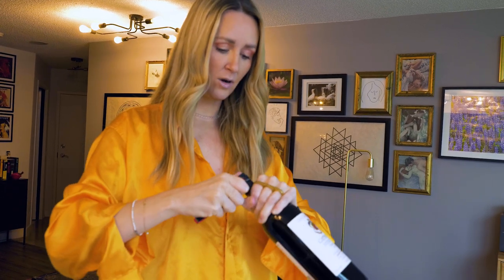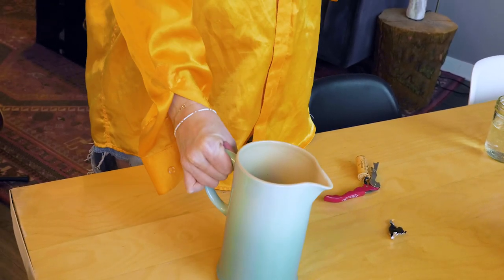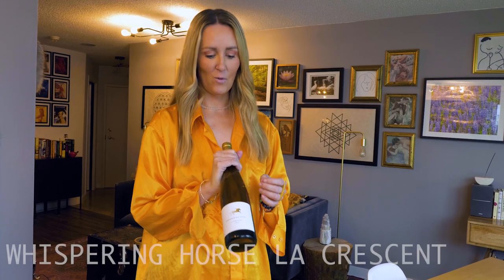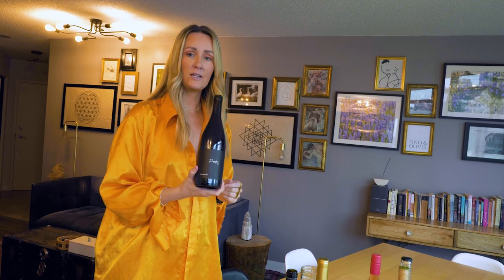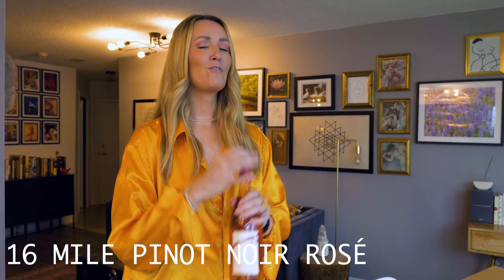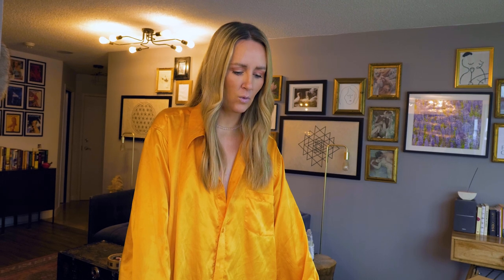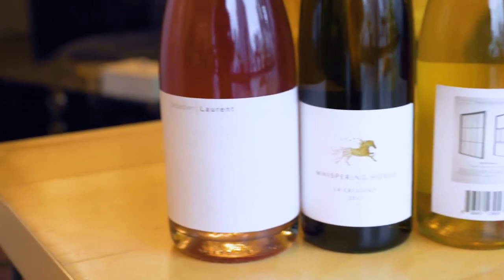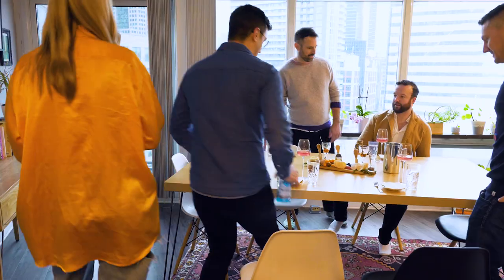Is Canadian wine even good???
Why do so many people think Canadian wine sucks? Canadian wine pro Laura Milnes, owner of CRUSHABLE wine club, takes you through a day in the life as she prepares for a private wine tasting in downtown Toronto, where she shares a bounty of amazing Canadian wines showcasing what the region is truly capable of: DELICIOUS WINE.